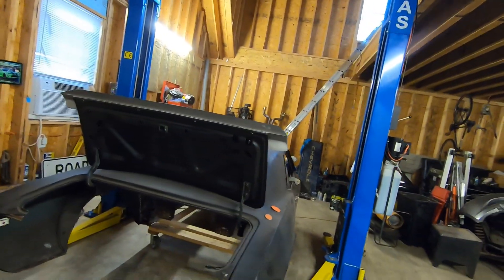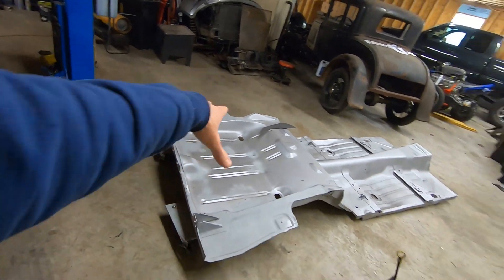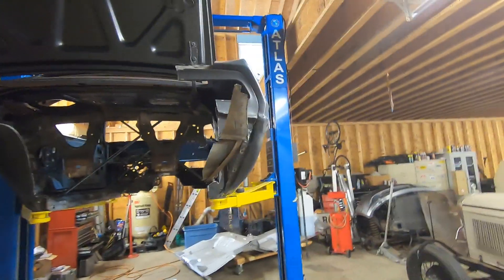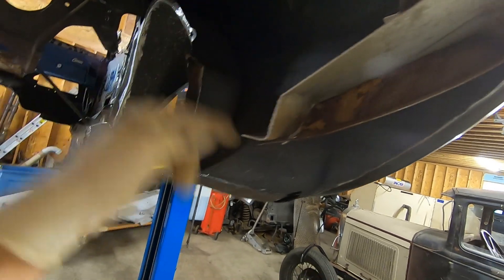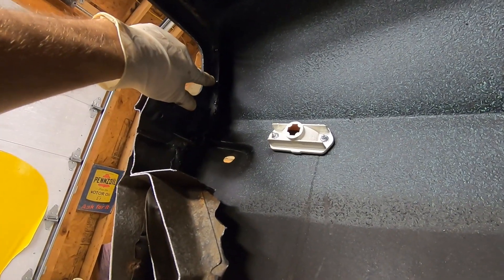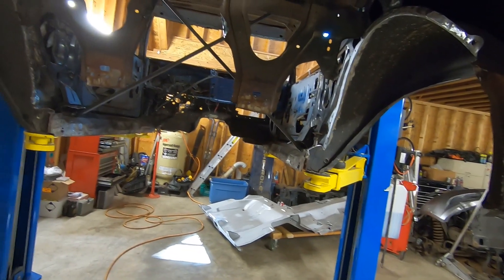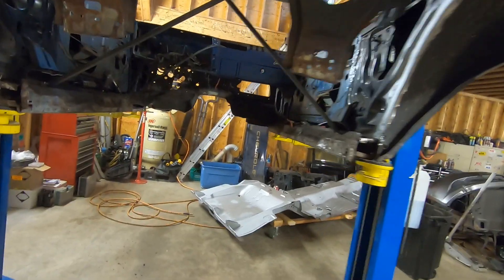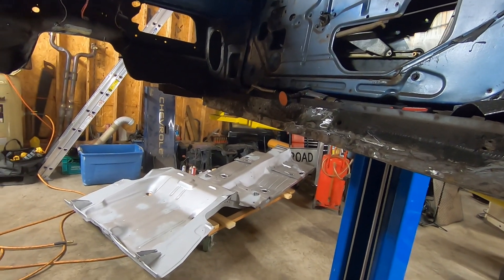DETROIT SPEED MINI TUBS 1969 CAMARO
This is a ongoing project! It is receiving a full floor with trunk and frame rails welded in, along with Detoit Speed mini tubs. It's a 1969 Camaro that's getting a pro touring treatment.